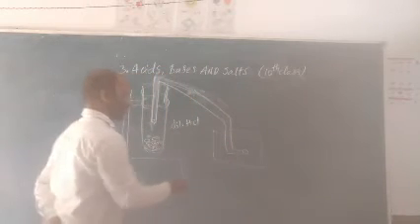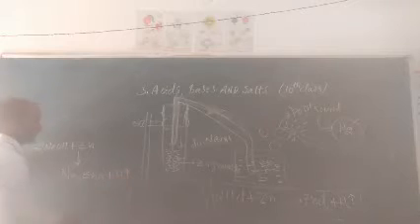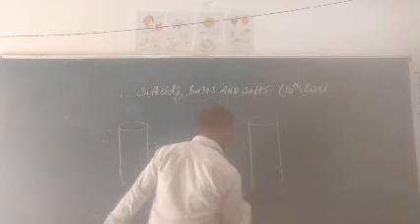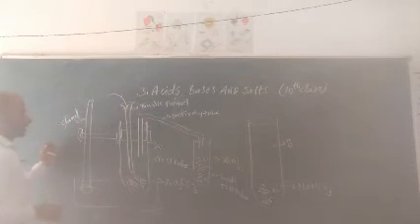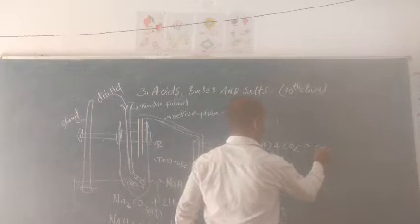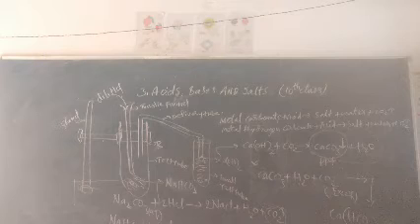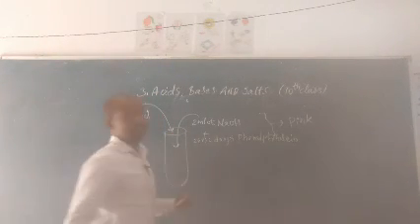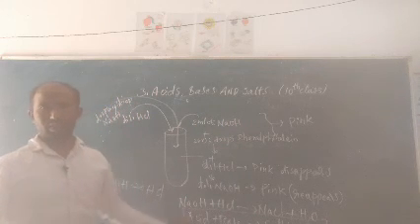SVHS online physics 10th class 31/01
Acids, bases and salts... Lab activities